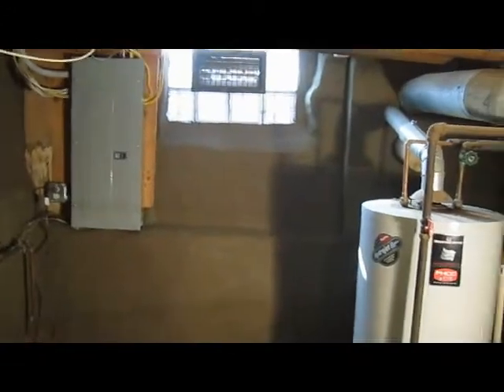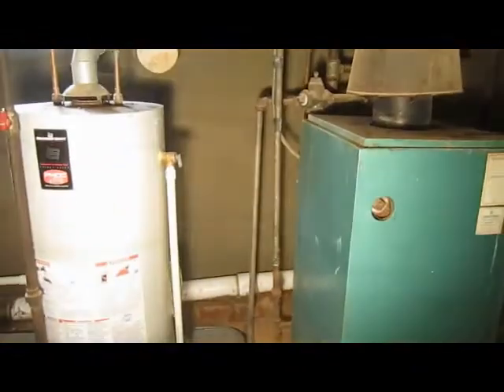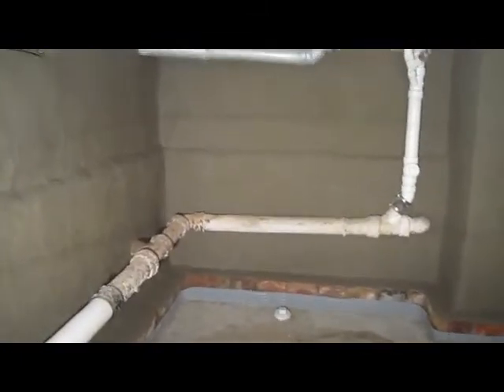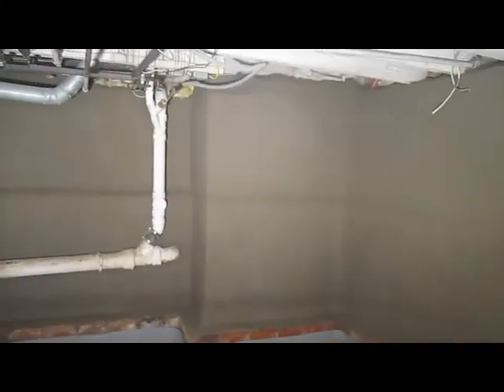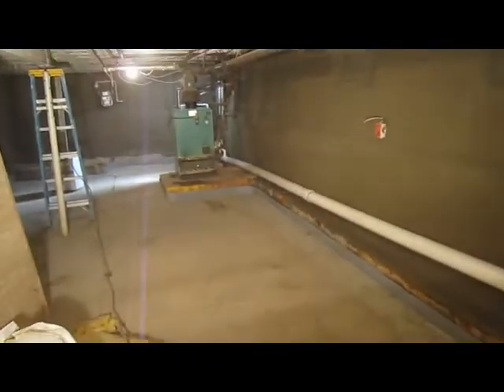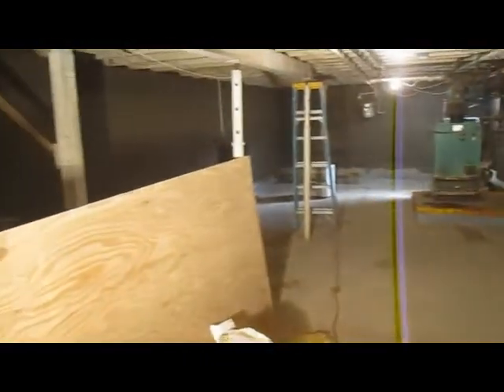Basement wall,Parging, finished basement walls cemented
Sahara waterproofing  old stone Basement walls. finished basement walls cemented, wall Parging,basement wall Parging

Basement wall cementing,wall parging Montgomery County Pa

Old stone basement walls philadelphia

Basement wall cementing/parging

Allen Lane
Angora
Bridesburg
Burholme
Bustleton
Byberry
Carpenter
Cedar Grove
Chestnut Hill
Crescentville
East Falls
Eastwick
Elmwood
Feltonville
Fern Rock
Fox Chase
Frankford
Germantown
Gravers
Highland
Holme Circle
Holmesburg
Hunting Park
Ivy Hill
Juniata
Kensington
Lawndale
Logan
Longmead Farms
Manayunk
Mayfair
Mechanicsville
Mount Airy
Nicetown
Normandy
Olney
Overbrook
Pennypack Woods
Philadelphia*
Port Richmond
Rhawnhurst
Richmond
Roxborough
Ryers
Saint Martins
Shawmont
Somerton
Tabor
Tacony
Tioga
Torresdale
Upsal
Wayne Junction
West Torresdale
Wissahickon
Wissinoming
Wister
Wynnefield
Other Populated Places in Philadelphia County (Neighborhoods, Subdivisions & Settlements)

Abbotsford Homes
Academy Garden
Academyville
Alden Park Manor
Allegheny West
Andorra
Ashton Wooden Bridge
Bartram Village
Bella Vista
Belmont
Blue Grass
Brewerytown
Byberry
Carroll Park
Carroll Park
Cedar Park
Chinatown
Chopersville
Cobbs Creek
Crestmont Farms
Delaire Landing
East Mount Airy
East Oak Lane
Fairmount
Fishers
Fishtown
Fitler
Francisville
Franklinville
Garden Court
Girard Estate
Glen Willow
Grays Ferry
Haddington
Haddington
Harrisburg

Hartranft
Hawthorne
High Rue
Kingsessing
Lagrange
Lawn Crest
Lawncrest
Lexington Park
Ludlow
Manatawna
Mantua
Mermaid
Milbrook
Mill Creek
Modena Park
Morrell Park
Morton
Mount Pleasant
Nicetown-Tioga
North Central
Northern Liberties
Northwood
Old City
Olde Kensington
Oxford Circle
Oxford Village
Packer Park
Parkside
Parkwood Manor
Paschall
Passyunk Homes
Pauls Run
Pennsport
Pennypack
Philmont